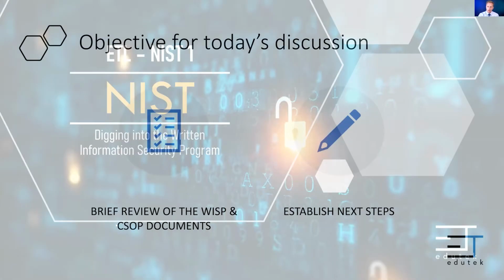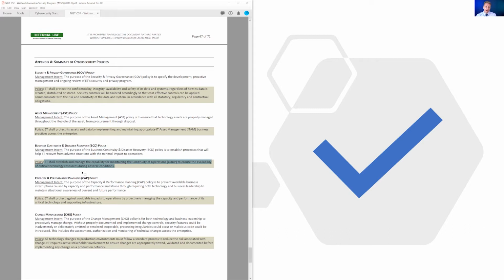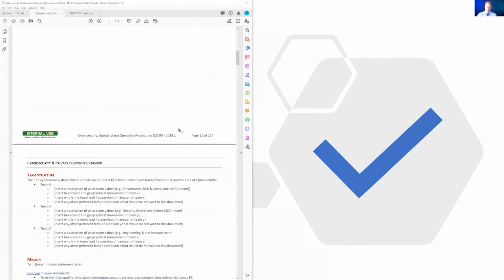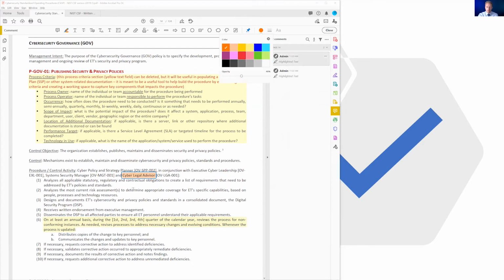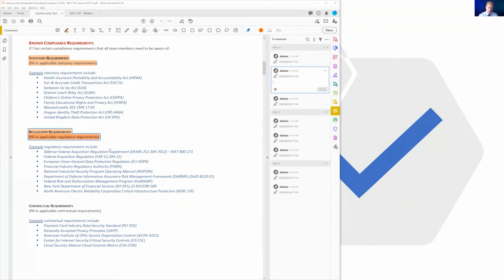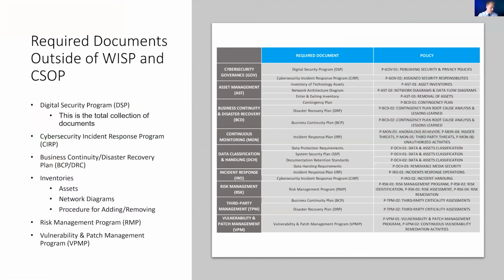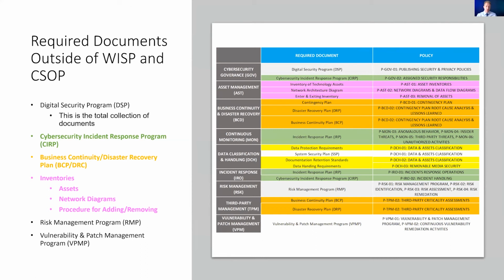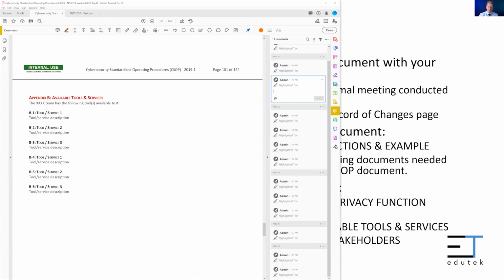ETL NIST 1 Digging Into Wisp